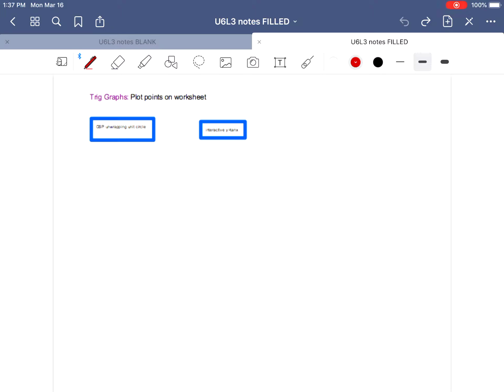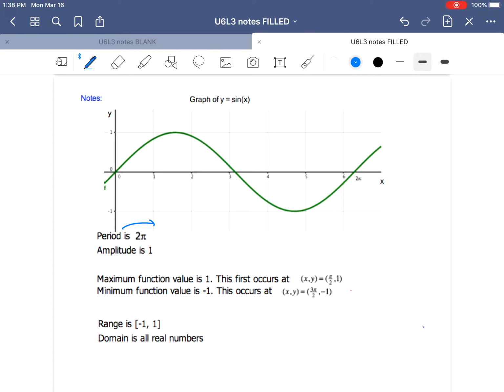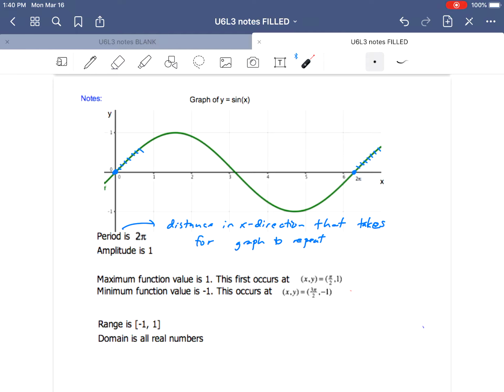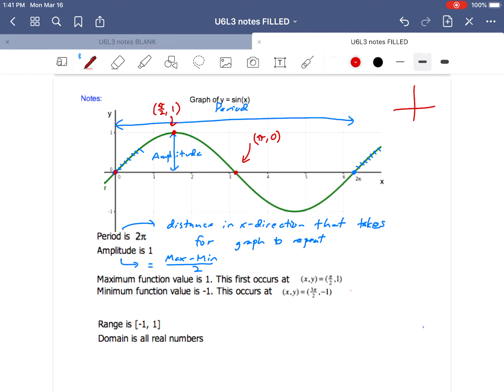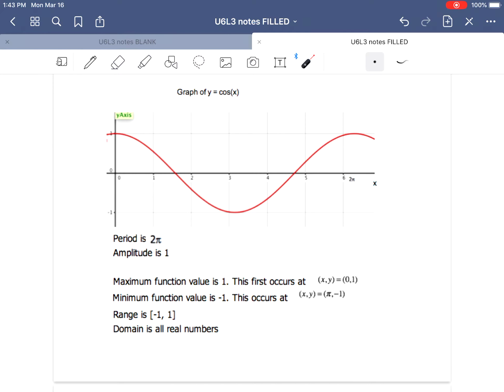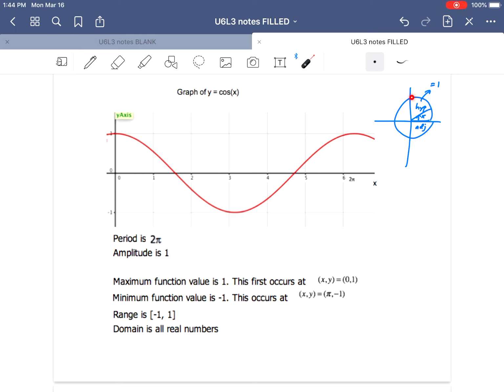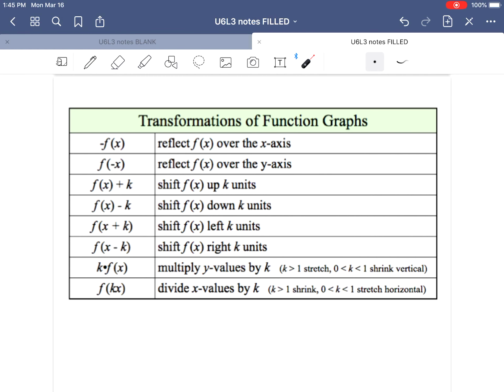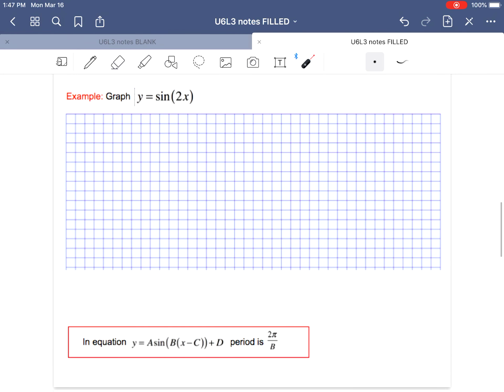Hon 2 U6L3 notes pages 1-4